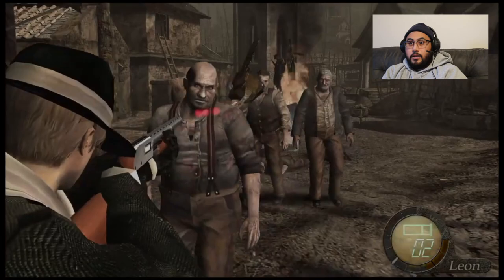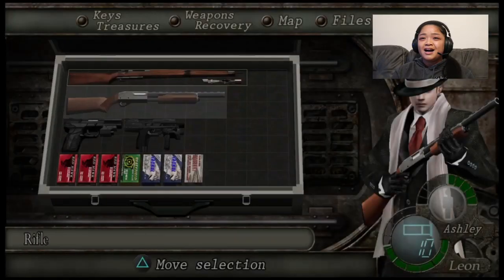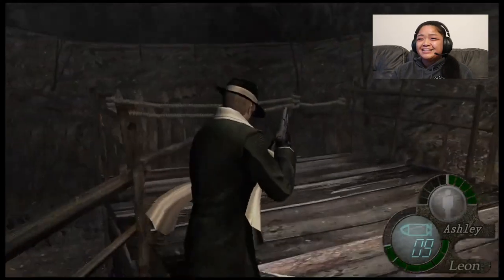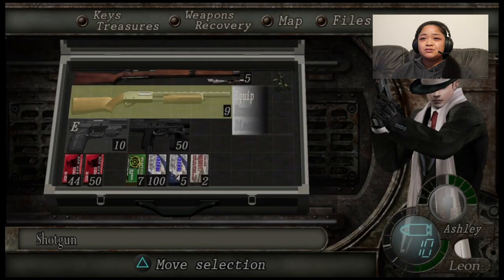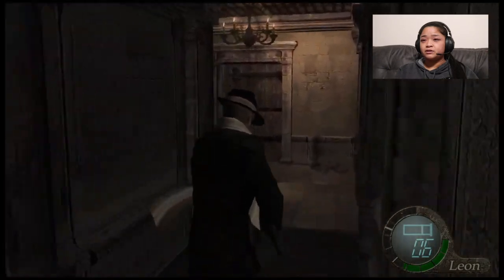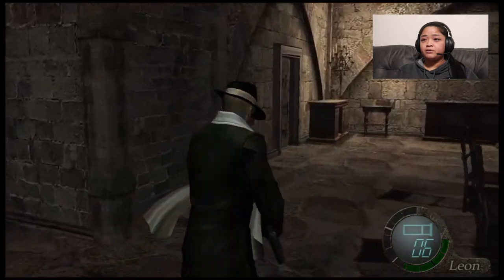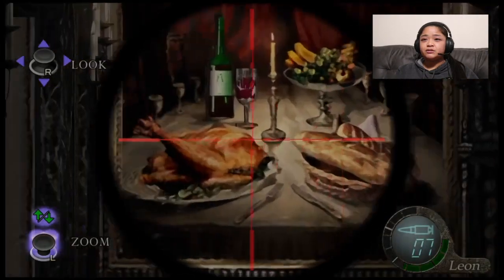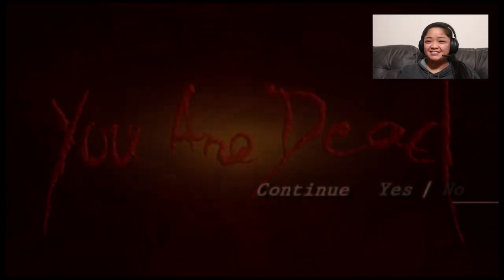Playing Resident Evil 4 | Mel & Abel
Hey guys, so a few months ago we posted a photo on our IG page about us playing Resident Evil 4 and we received a whole lot of likes and a few comments so we thought it'd be fun to film a walkthrough!

0:32 The Village - Chainsaw Man (Abel)
11:33 The Barrier - Chainsaw Sisters (Mel)
26:45 The Chamber - Red Zealot (Abel)
41:52 The Dining Hall - Blind Clawer (Mel)

Mel & Abel♡